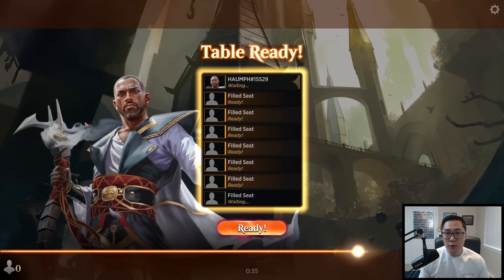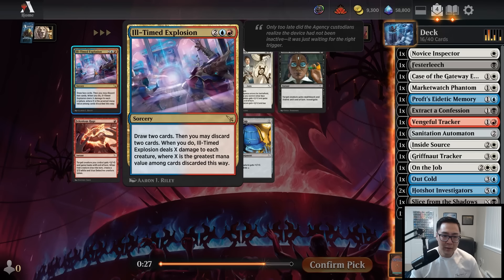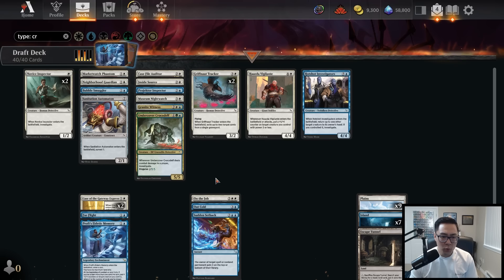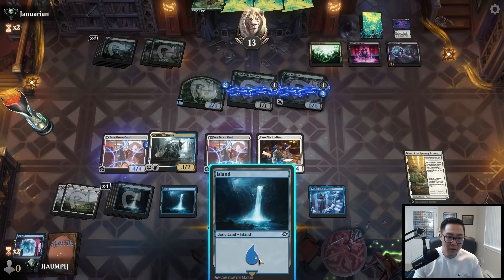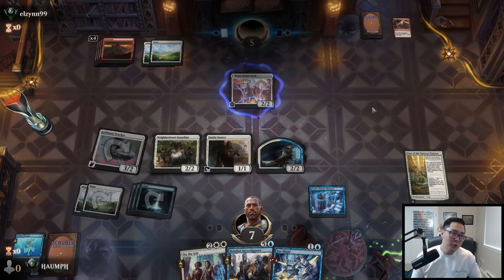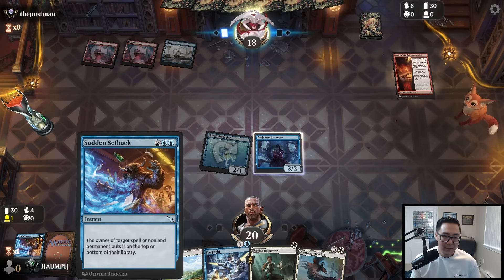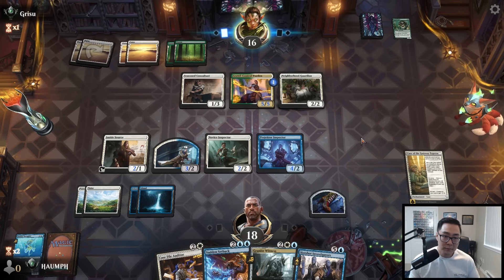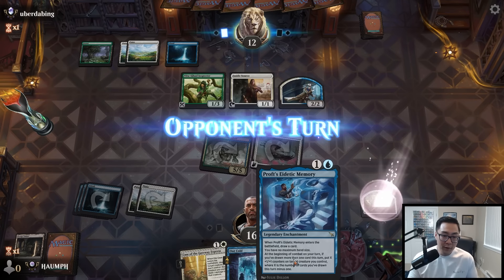Road To Rank 1: Proft's Eidetic Memory Is The Truth | Plat 1 | Murders At Karlov Manor | MTG Arena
I've always wanted to play with Proft's Eidetic Memory and I finally opened it! This card is absolutely incredible in this format and there are few cards you should take over it. It requires very little to profit from putting this card into your deck. We started this draft at Plat 1, can we make it to Diamond?!?